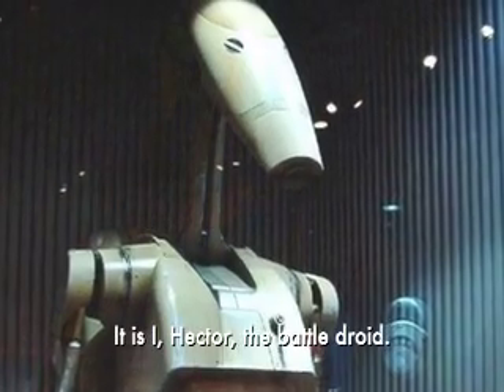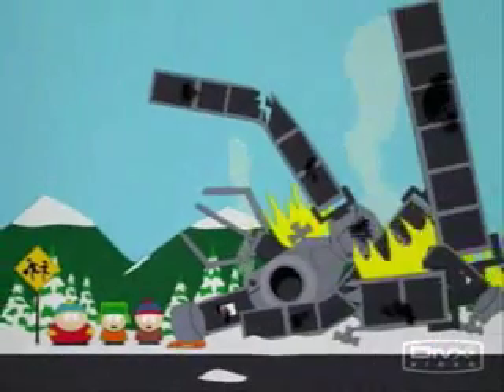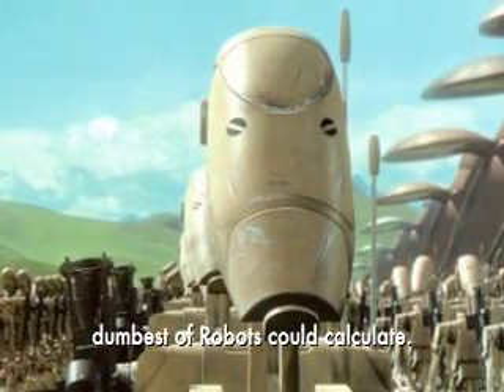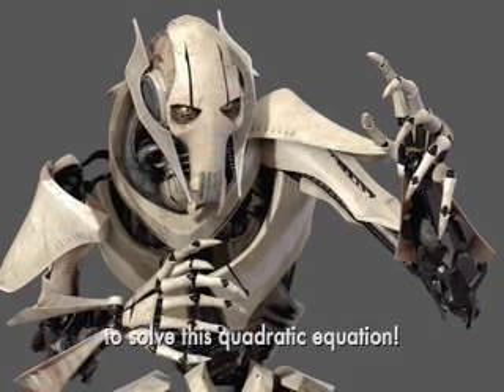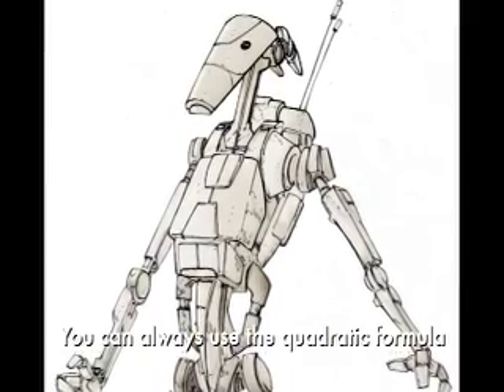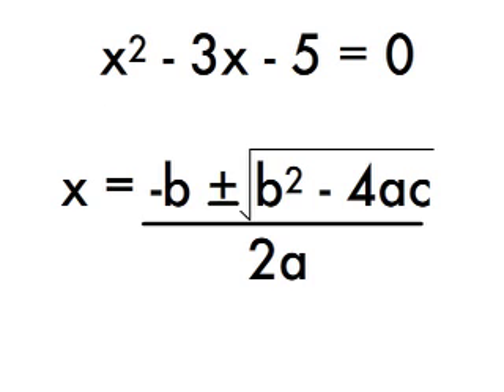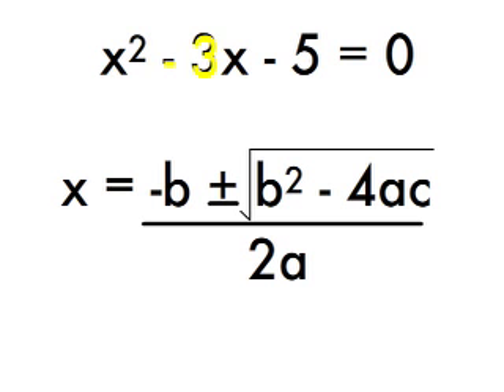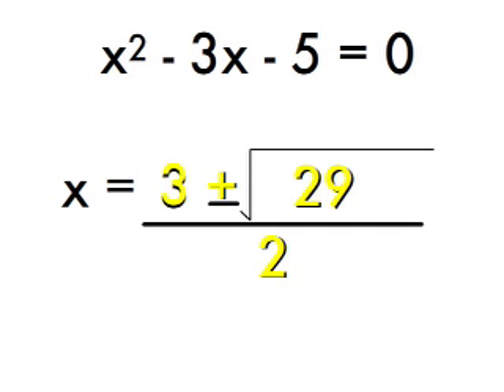How To Use the Quadratic Formula by Hector the Battle Droid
Hello, earthling scrubs. I thought I would send you a video to show you that my grandma droid can do. Don't be afraid to watch it--you'll know what i mean when you see it!